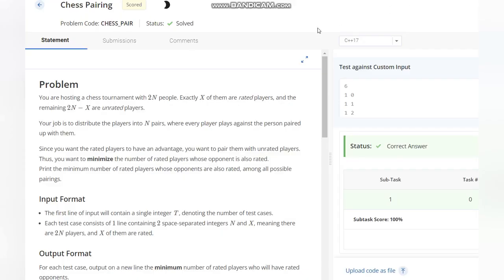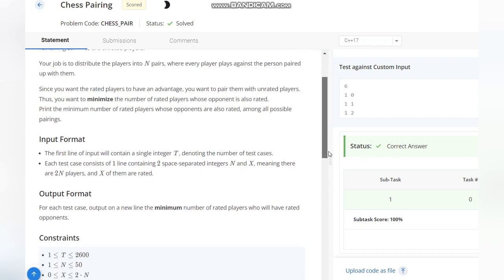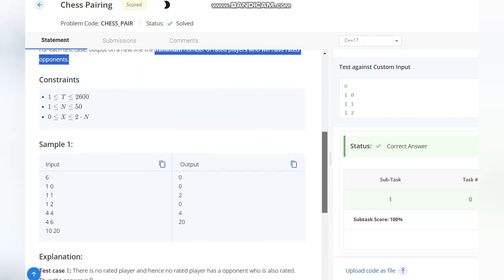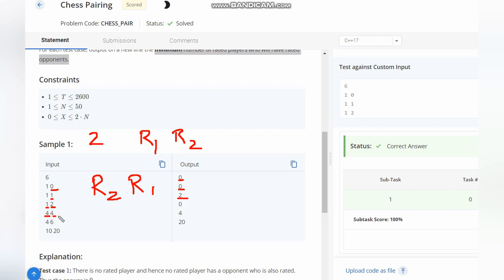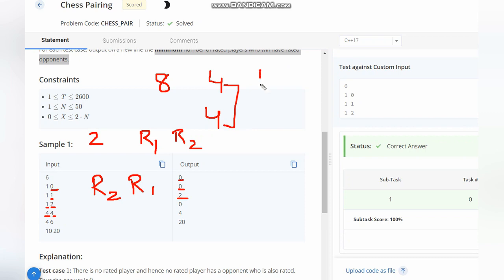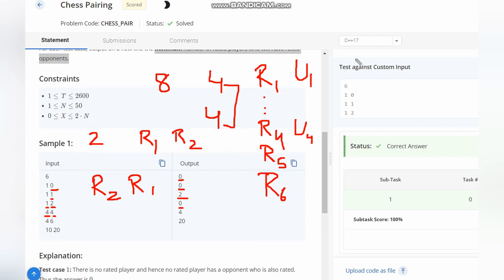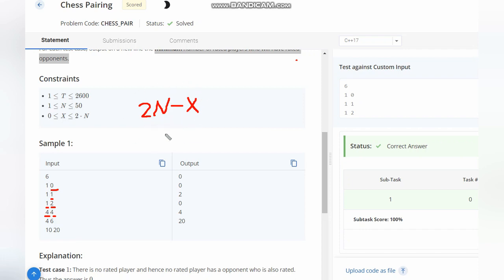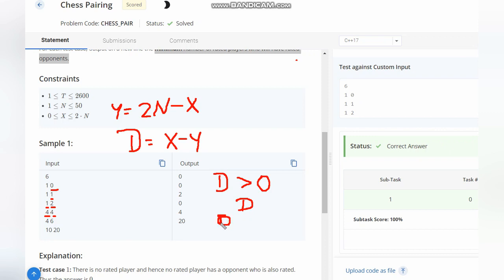Chess Pairing | CHESS_PAIR | Codechef STARTERS 108 | Full Solution